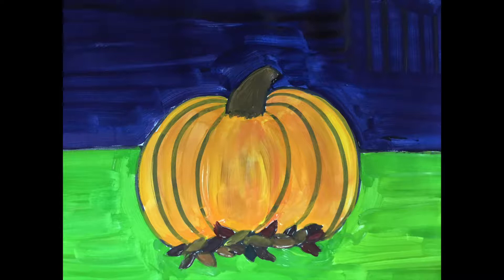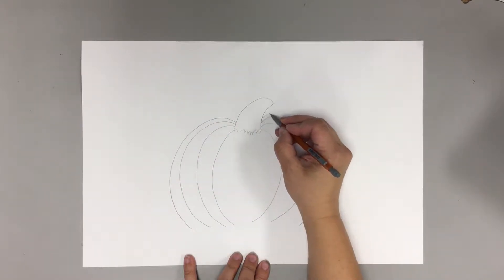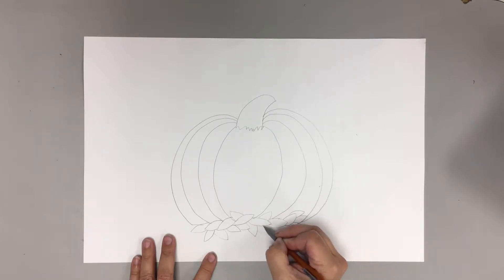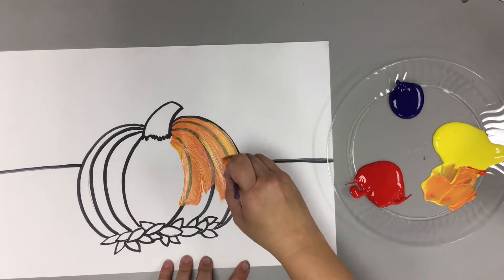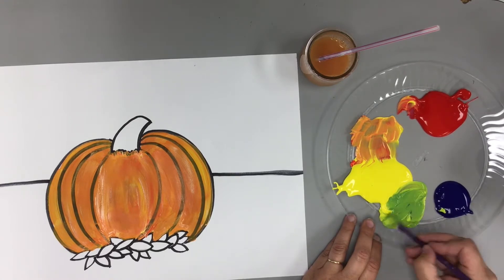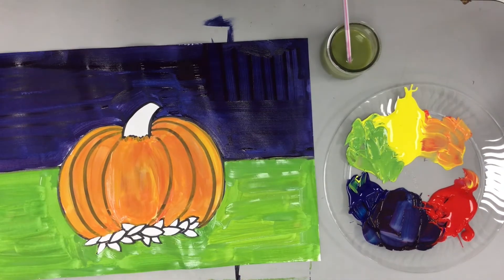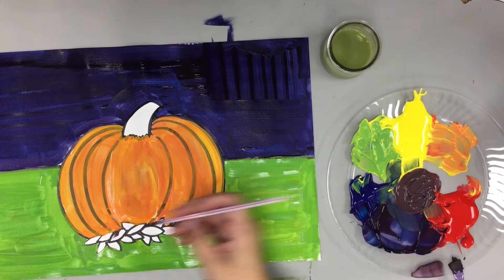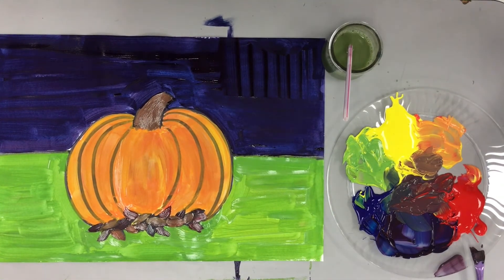Pumpkin Project a study in secondary colors